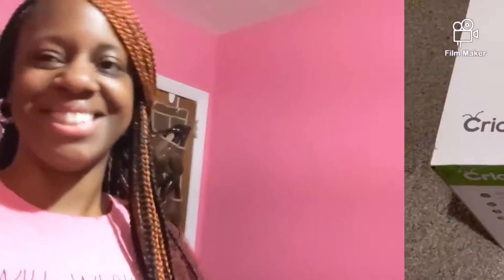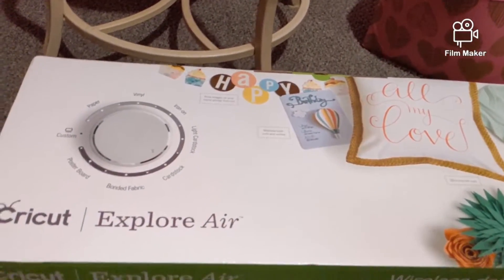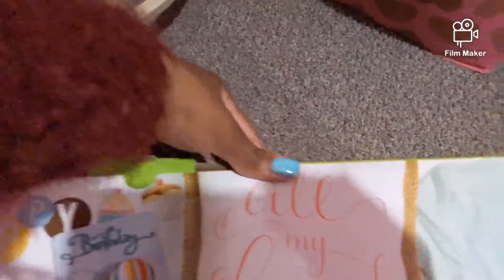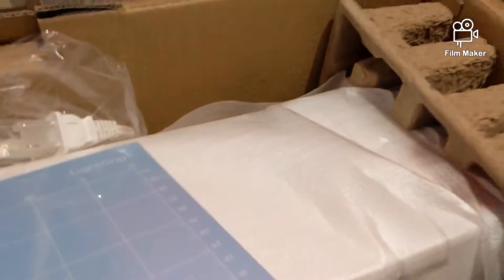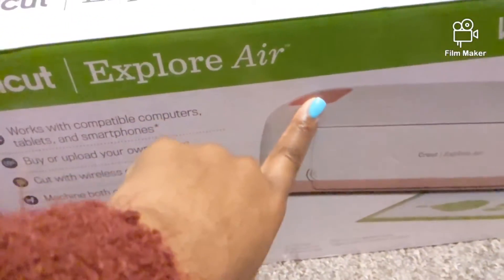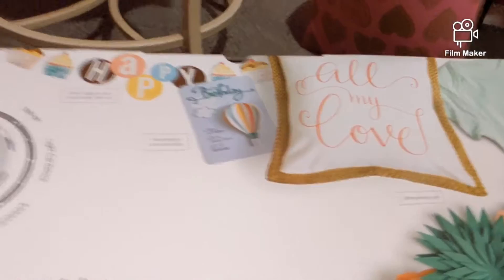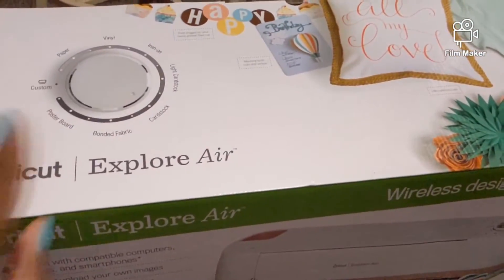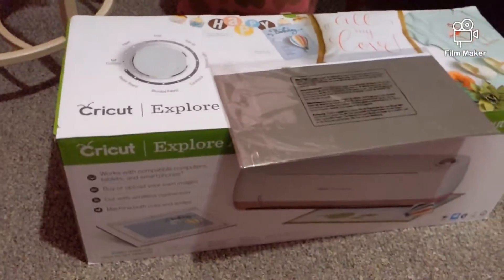Did I get a Cricut Machine?!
Hey everyone, in today's video I'm showing you my newest baby, something I can't wait to start using!